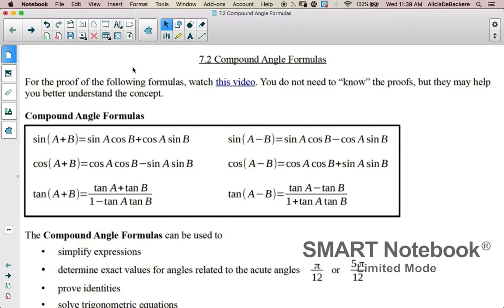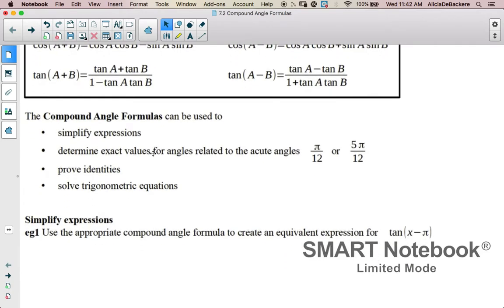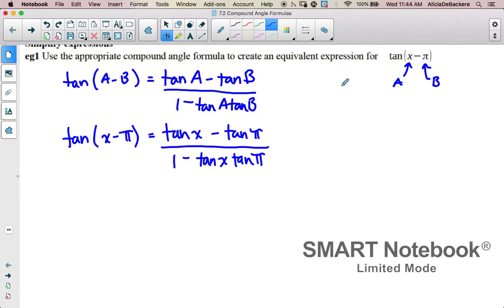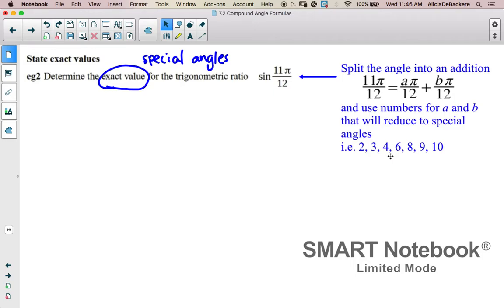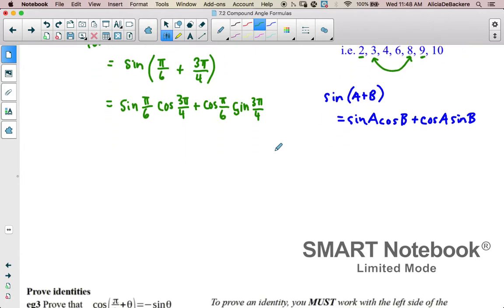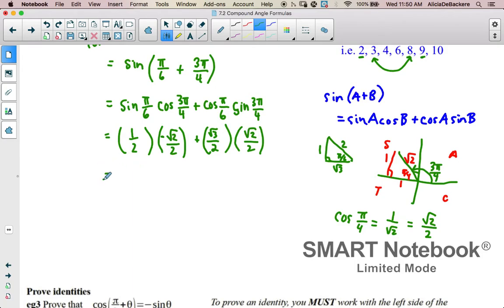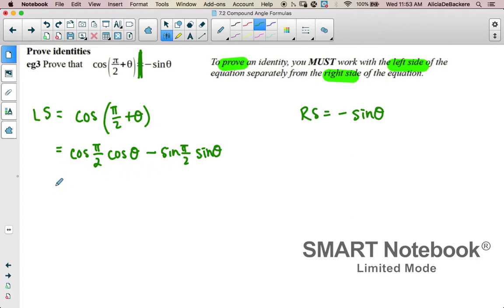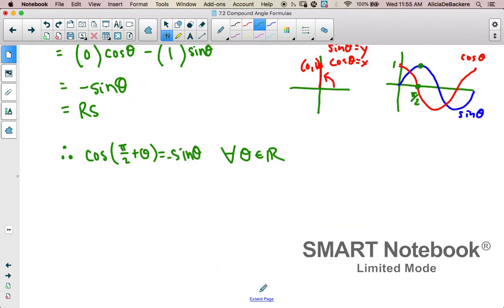7 2 Compound Angle Formulas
There is an error in example 1. The denominator should have addition (not subtraction).